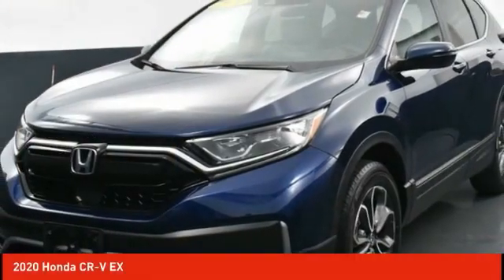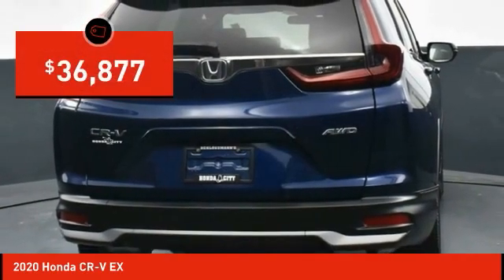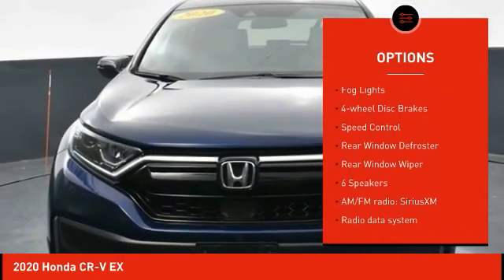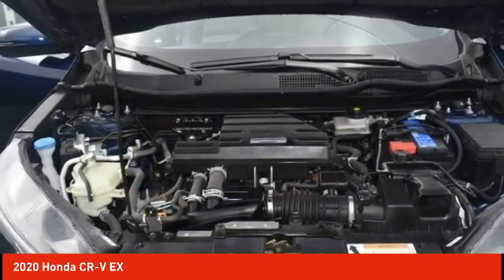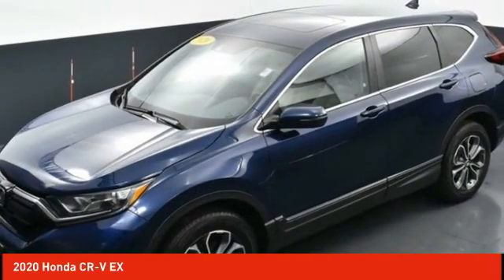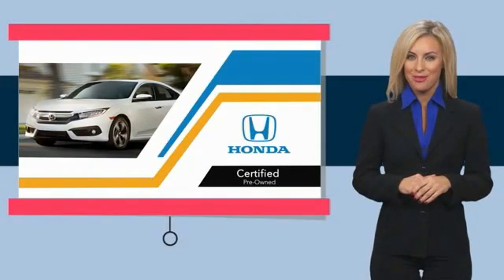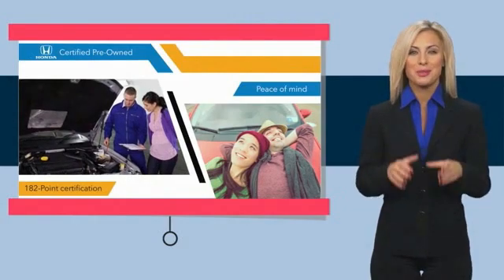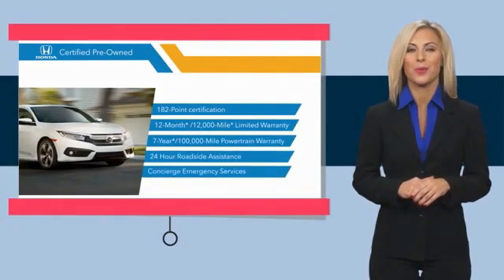2020 Honda CR-V Schlossmann Honda City Inventory 21525A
2020 Honda CR-V EX

3450 South 108th St.